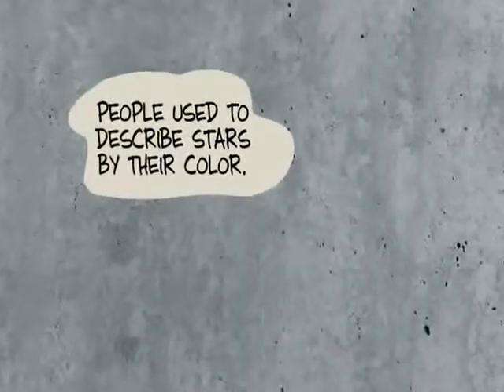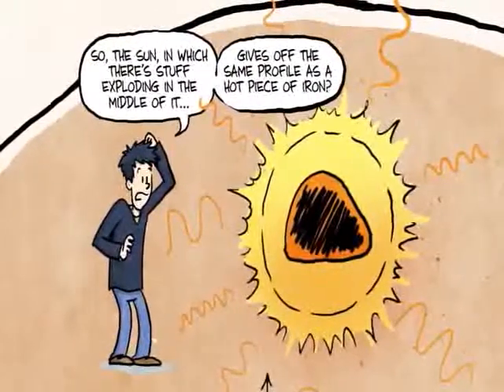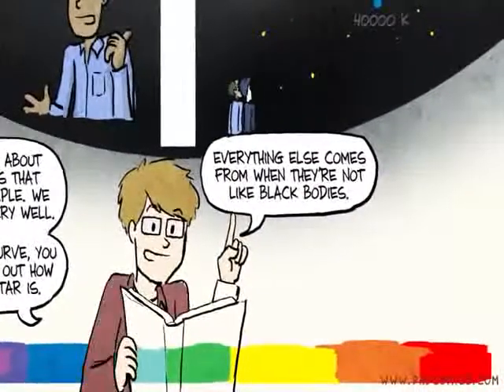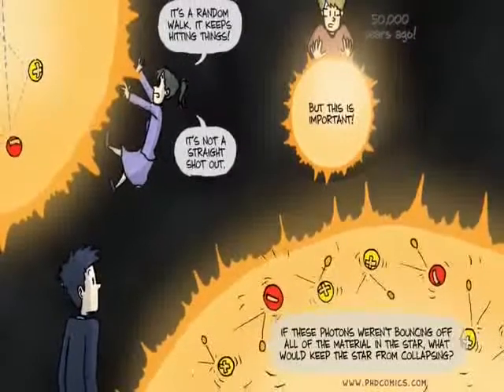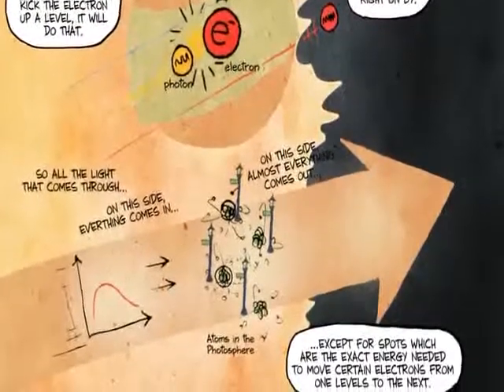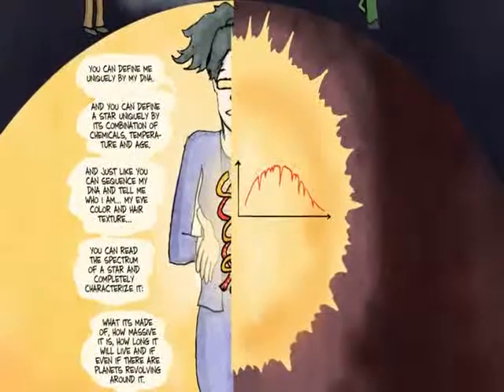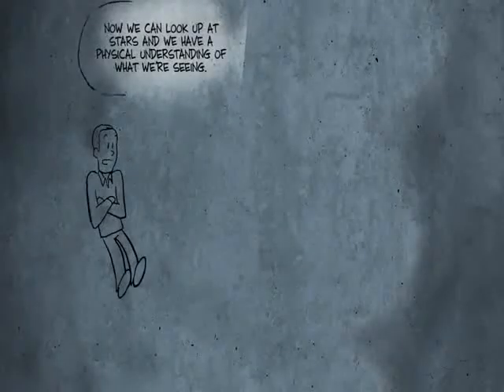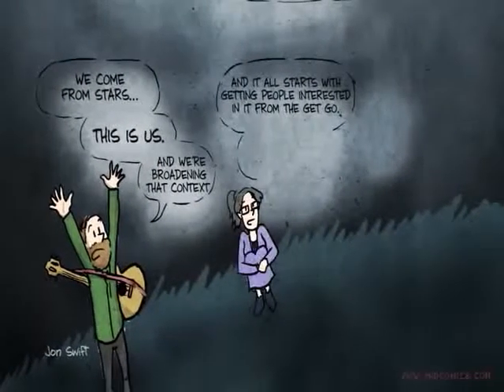Phdcomics The Fingerprint of Stars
This is an phdcomics video. Dr. John Johnson's team of astrophysicists at Caltech tells us how to unravel the code embedded in the light we see as stars and why we happen to be made of stardust. It